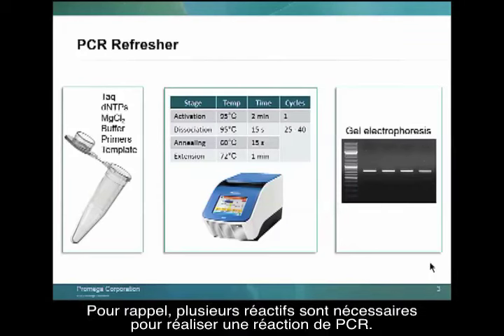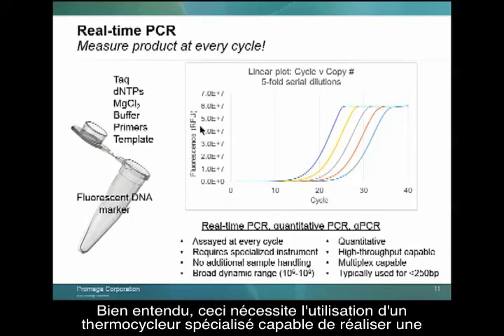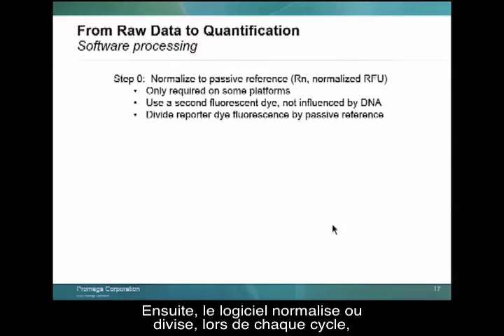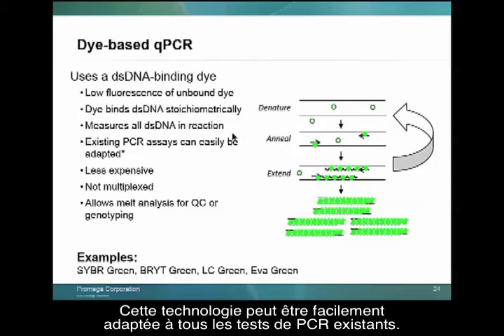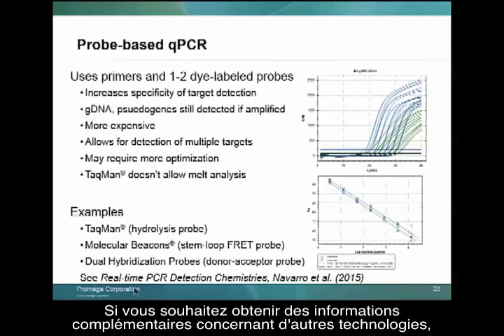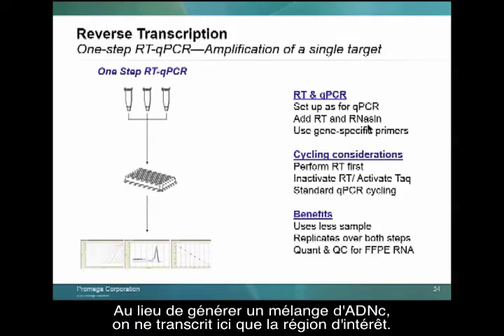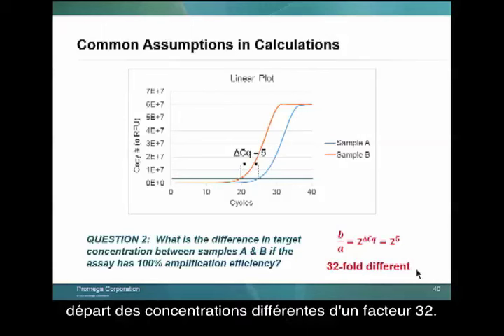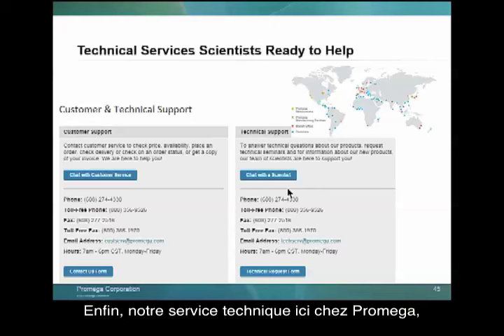Les bonnes pratiques pour optimiser vos réactions de qPCR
Bienvenue à ce séminaire présenté par un chercheur de Promega Corp et sous titré en français. Ce webinar  aborde les principes fondamentaux de la PCR en temps réel, de sa mise en œuvre jusqu’à l’interprétation des résultats